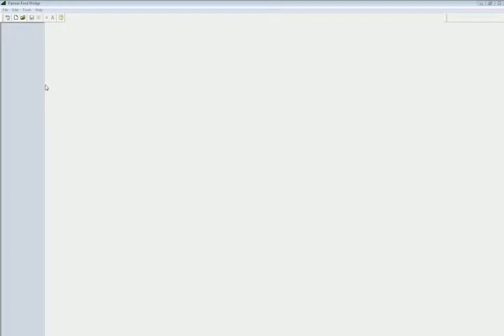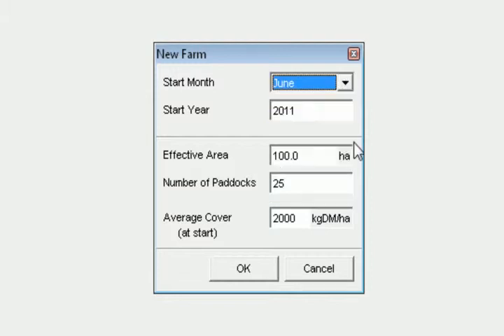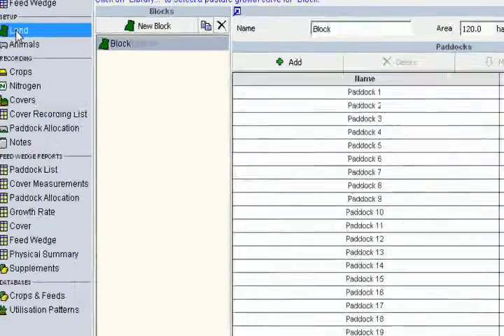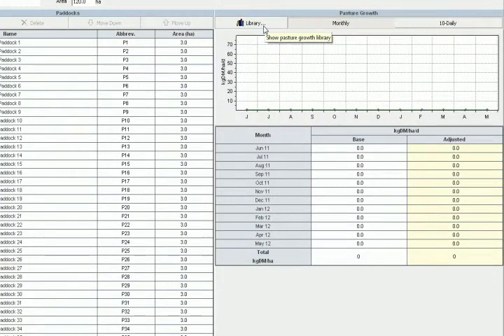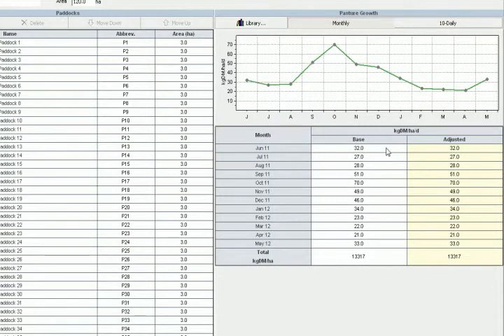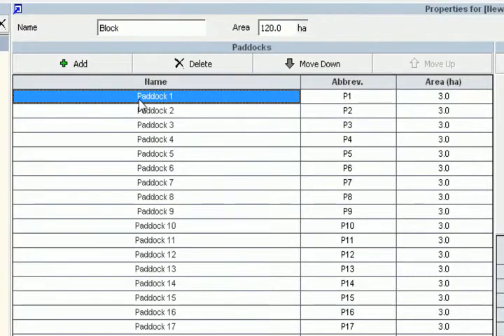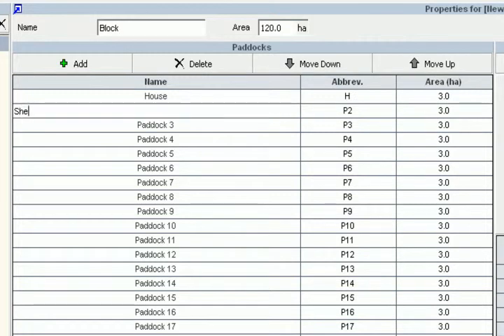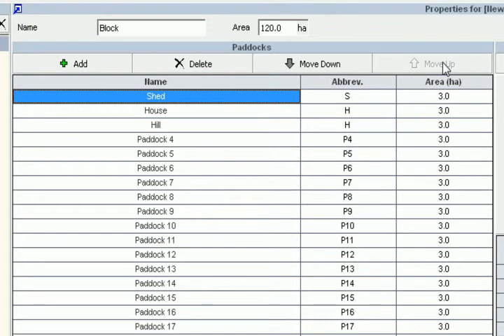Setting up blocks and paddocks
Guide to setting up blocks and paddocks in Farmax Feed Wedge